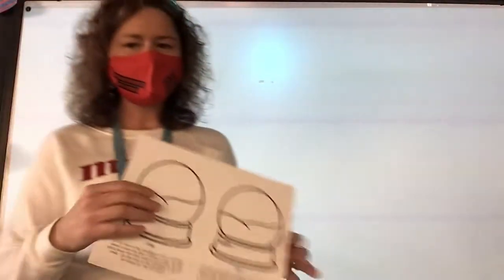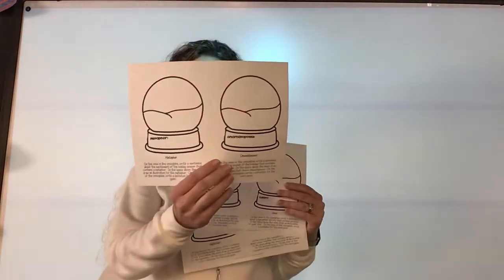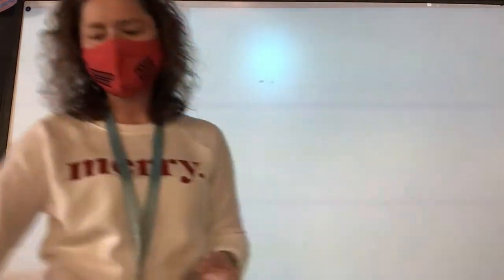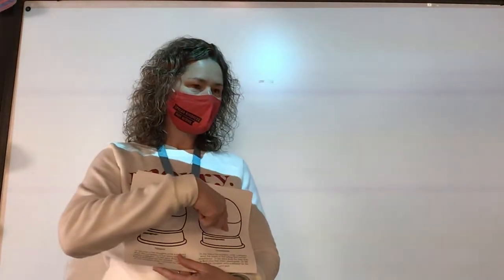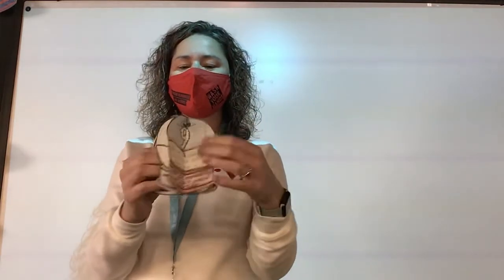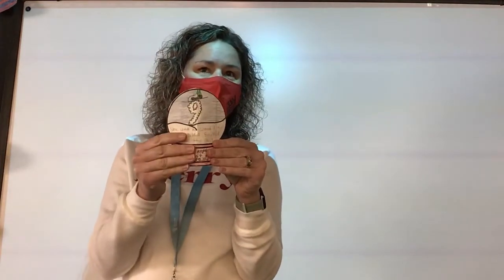Snow globe intro video